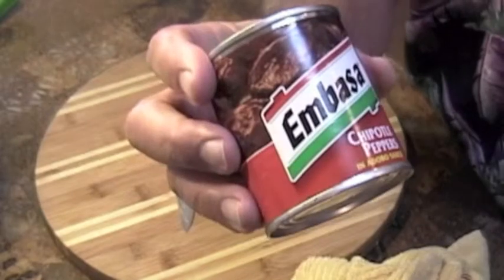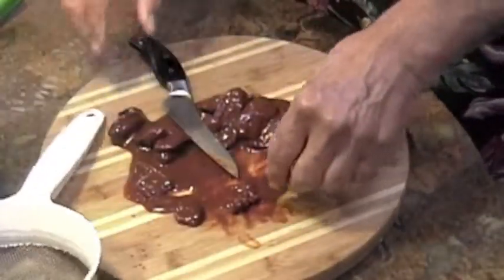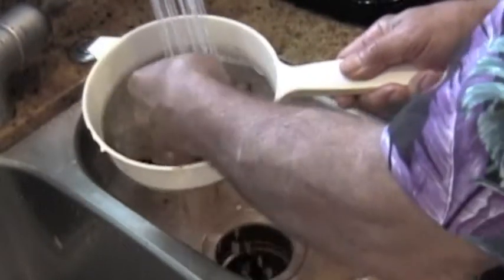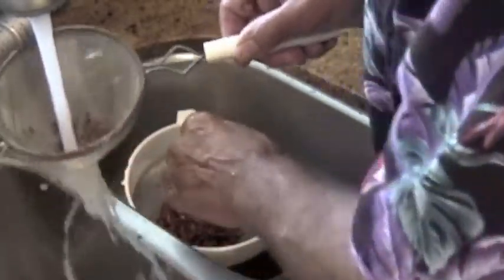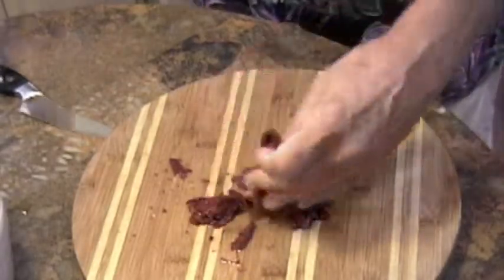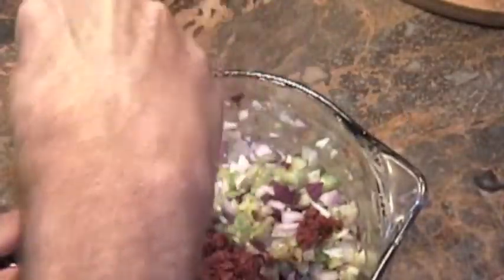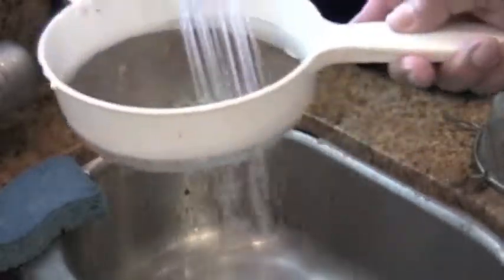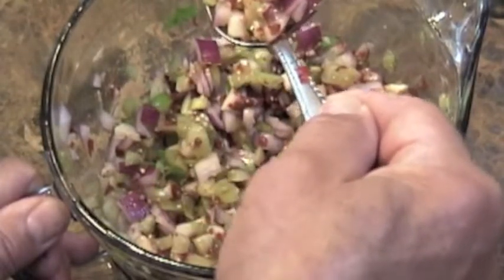Preparing - the Best Tomatillo-Chipotle Salsa part 2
Salsa! The best ever!!!